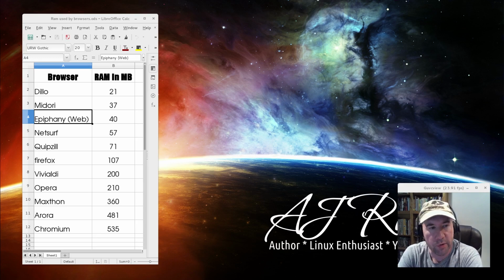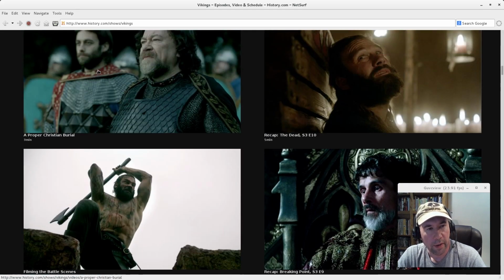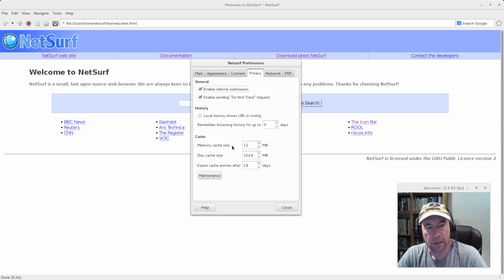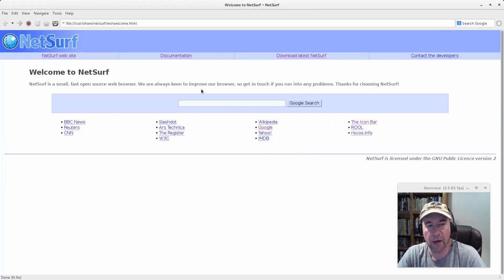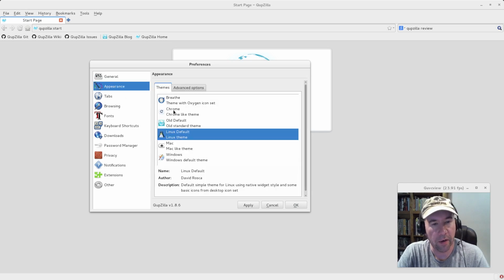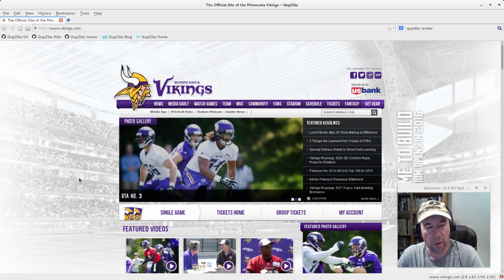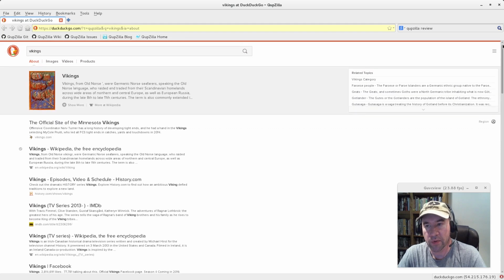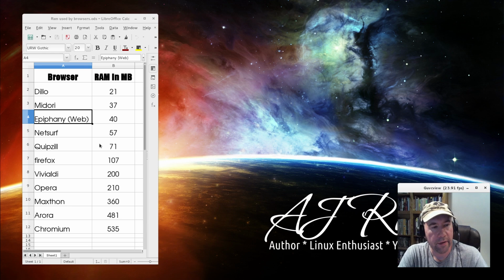Lightweight Web Browsers Part 2: Netsurf and Qupzilla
In part two of my look at lightweight web browsers, I review Netsurf and Qupzilla.